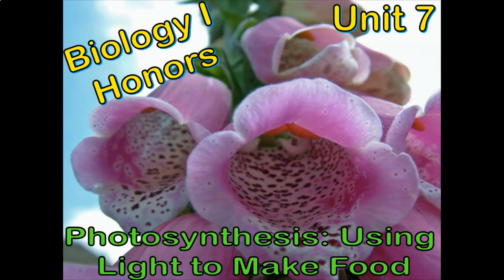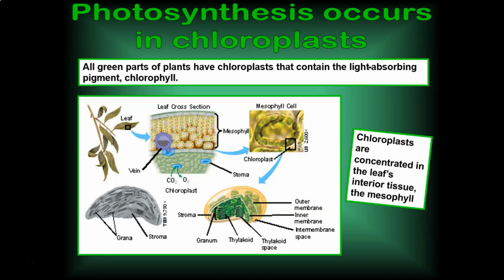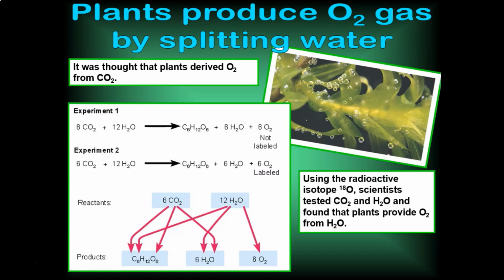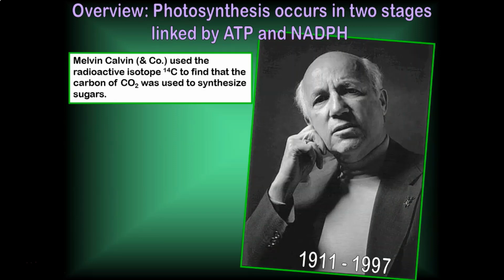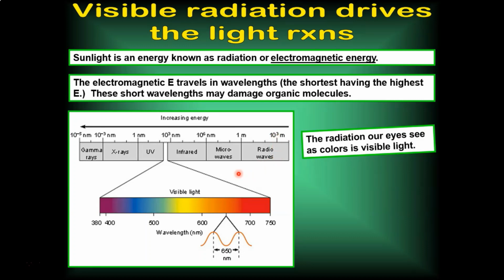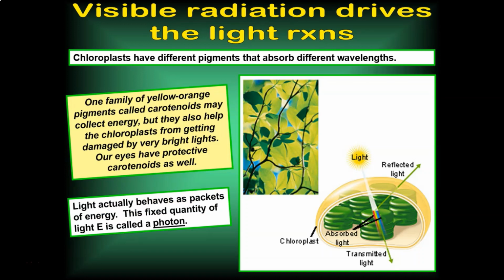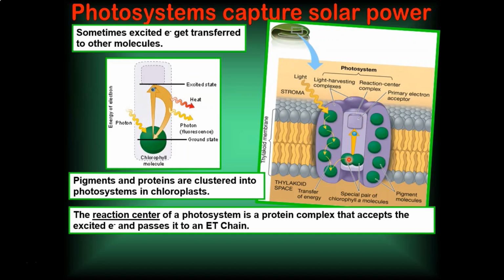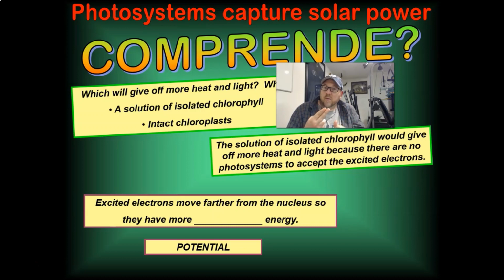Introduction to Photosynthesis - Mr. Boylan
Here we discuss the basics of photosynthesis.  We cover the reactants and products, redox (oxidation / reduction) reactions, leaf and chloroplast anatomy, and the basics of the light reactions and Calvin cycle.  We also cover what electromagnetic energy is all about, and were visible light fits in.  Finally, we talk about Photosystems and the important role that they play.  Biology Boylan